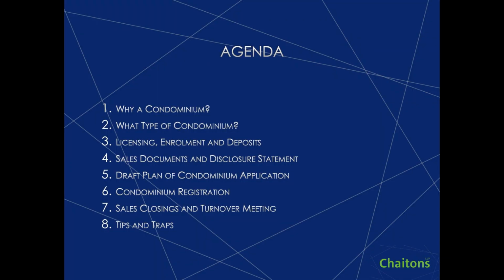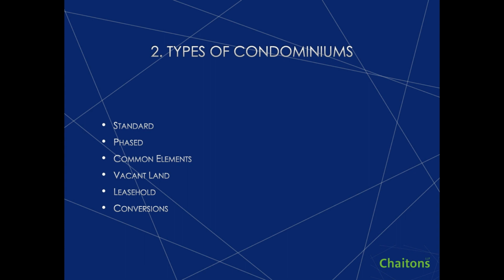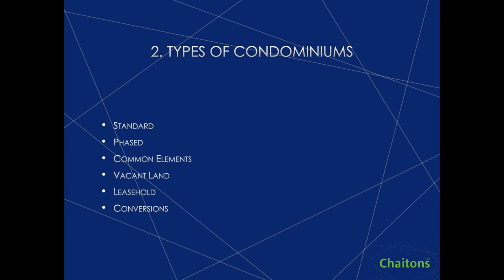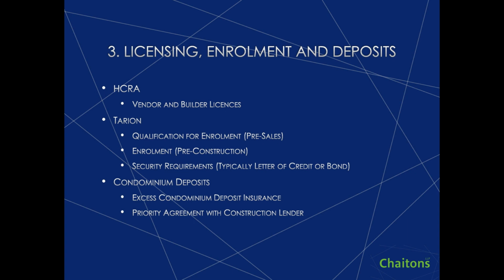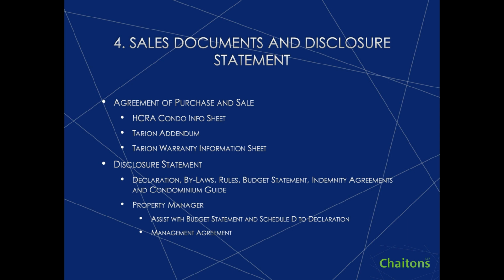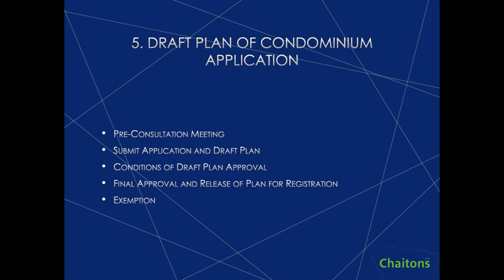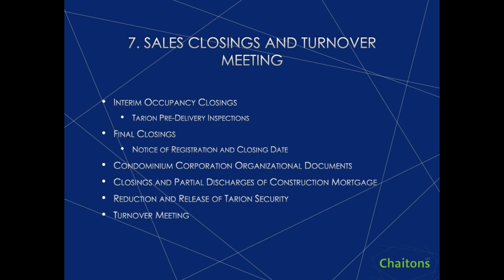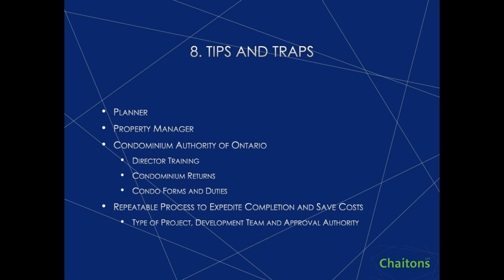FREIS 2023 - Mark Willis O'Connor Presentation